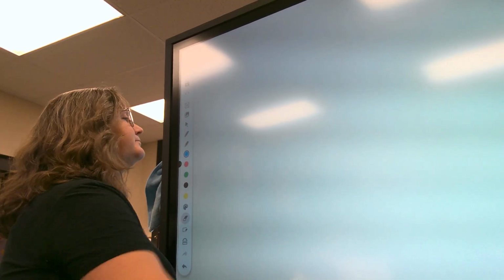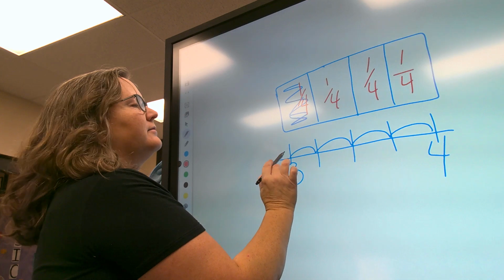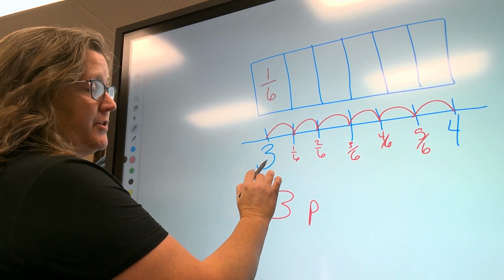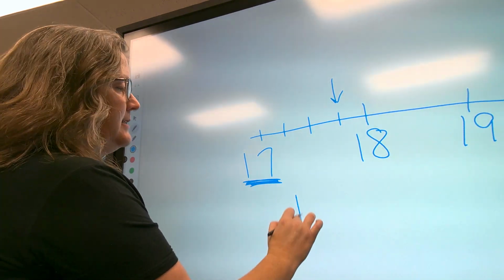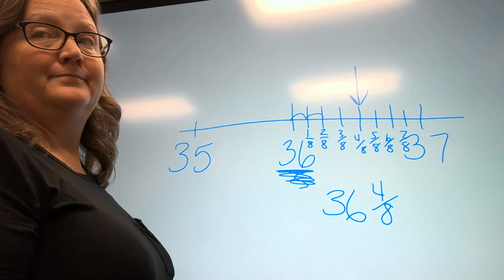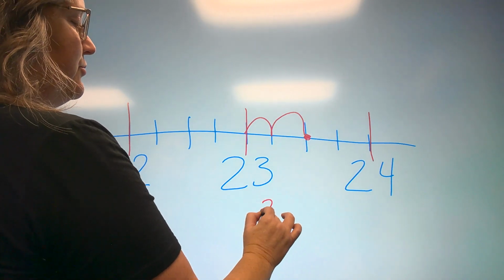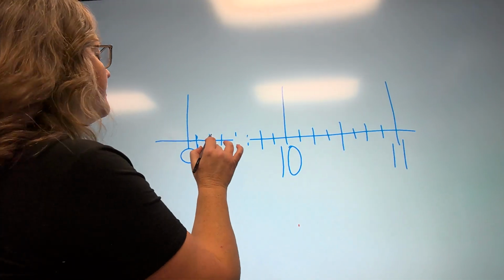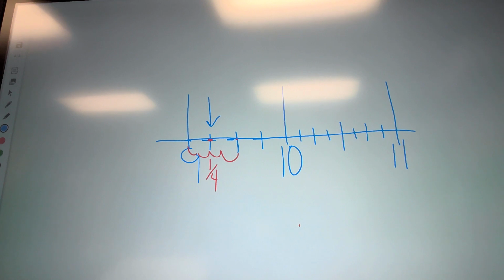Mrs. Kruger 4th Grade Math 11/13